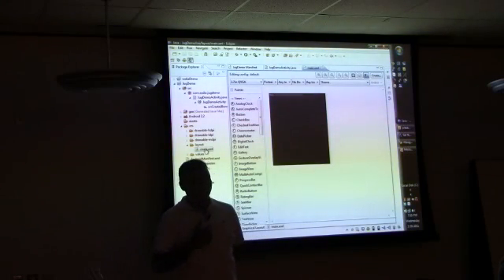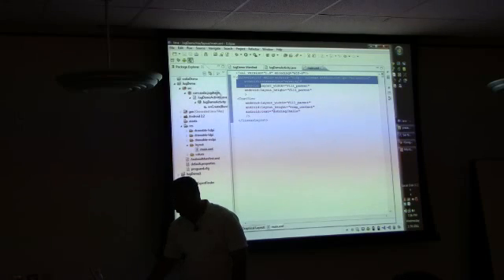How to write android apps(4/7)